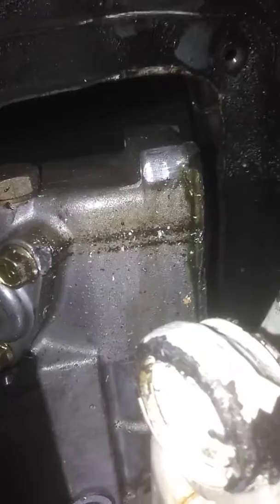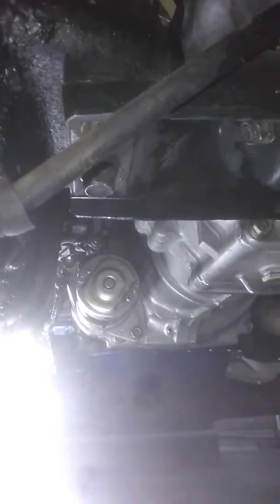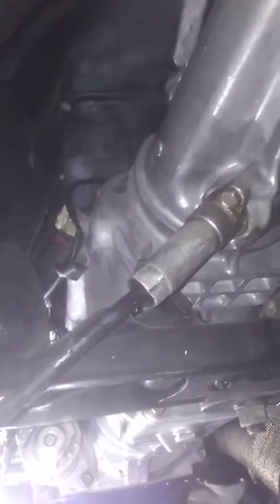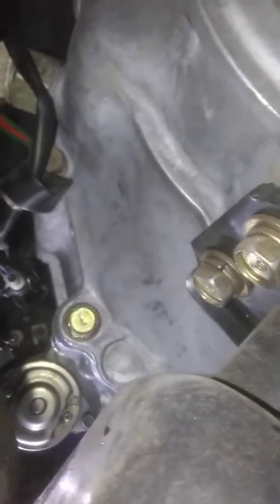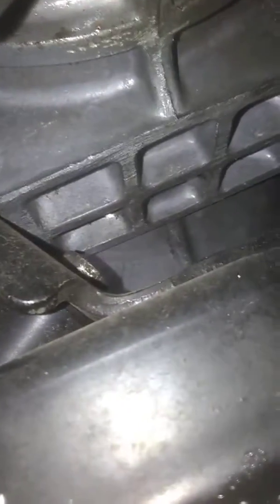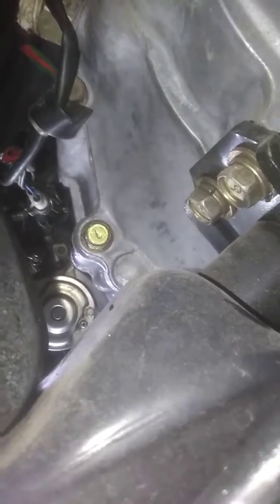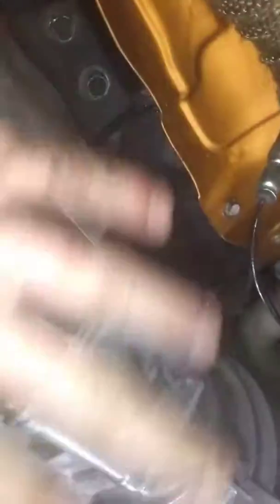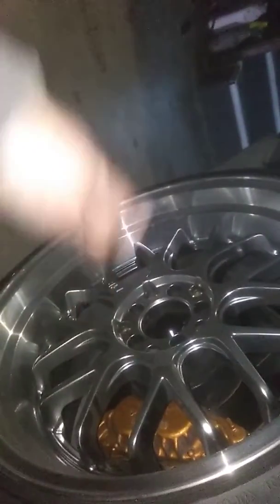Mazda RX7 FC N/A makes power exploded drive shaft part 2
Replacing driveline transmission shifter bracket I ran into some problems along the way